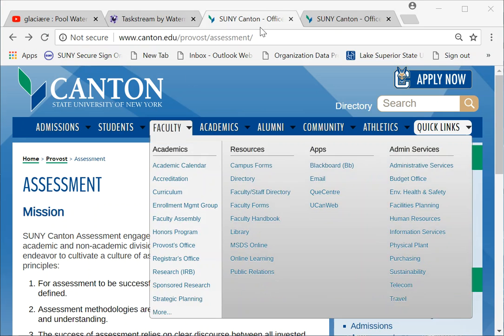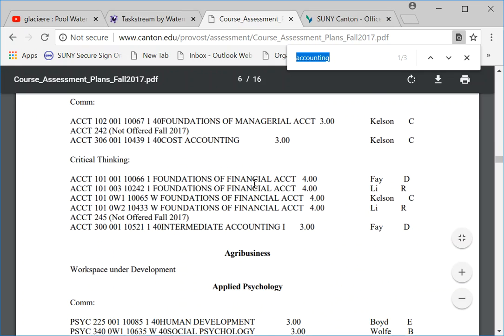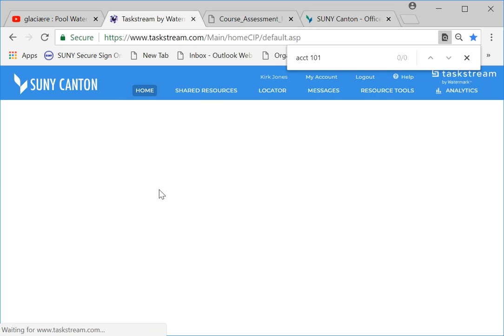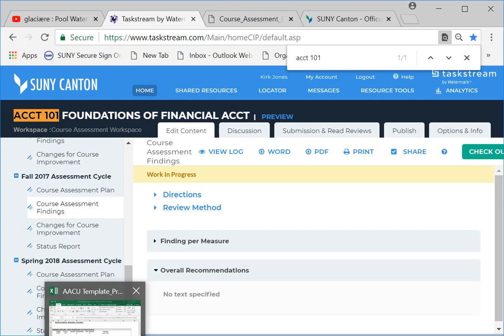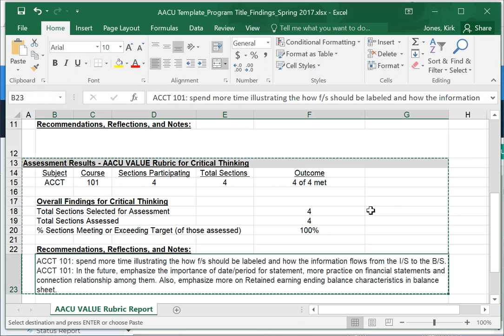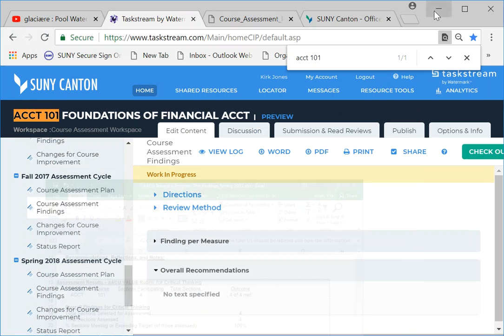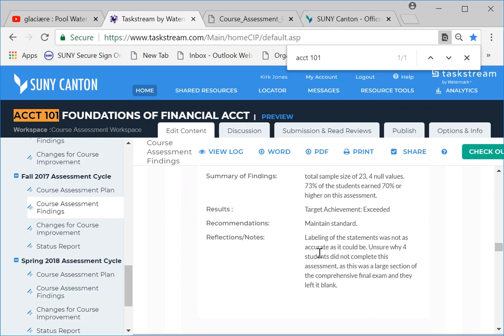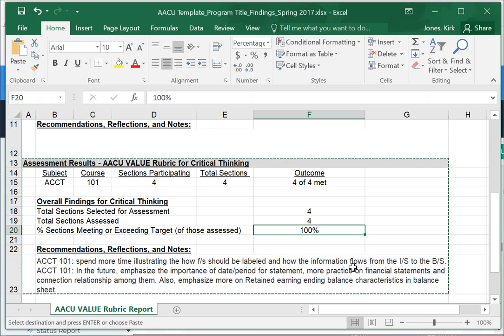Collecting Your Data for Deans' Symposia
If you're a curriculum coordinator who likes to get things done as early as possible and enjoy as much of the winter break as possible, this video is for you. Herein curriculum coordinators can learn about how to access and consolidate their data for the Deans' Symposia (closing the loop activity).